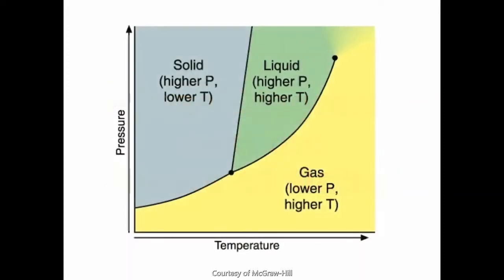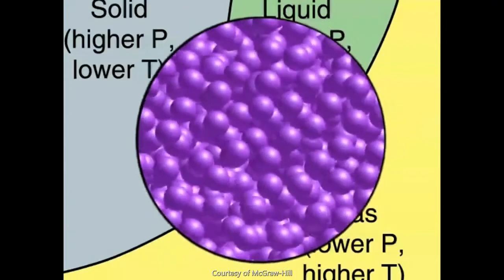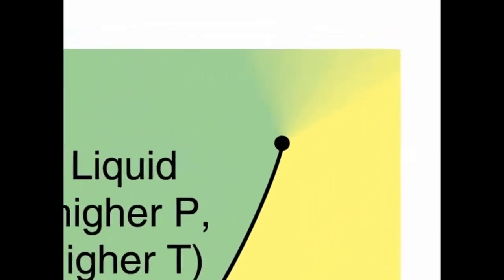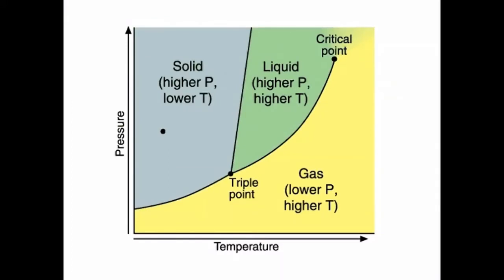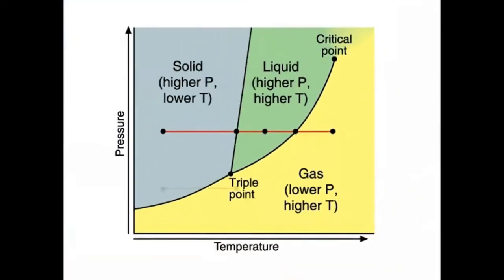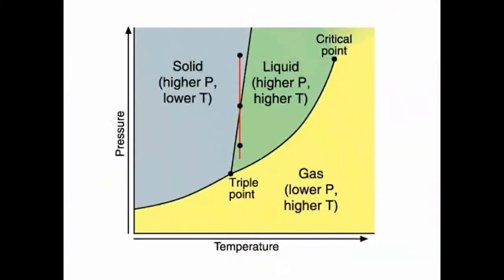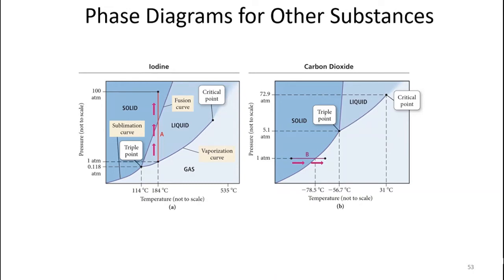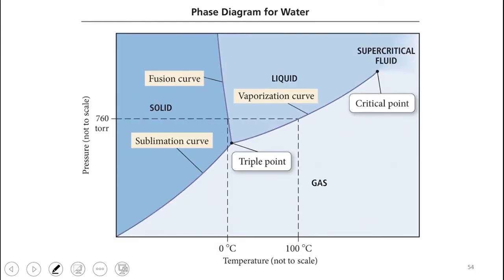CHEM 1A Phase Diagrams 051120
Topic not covered in lecture of 5/11/20. Phase Diagrams.